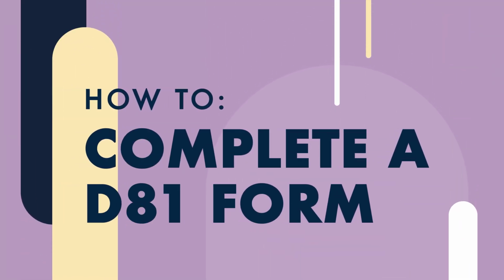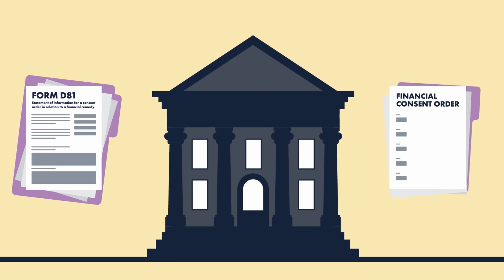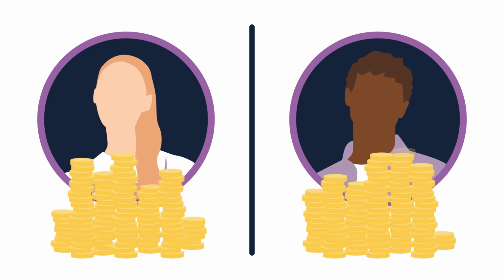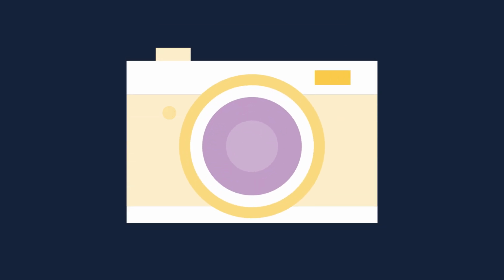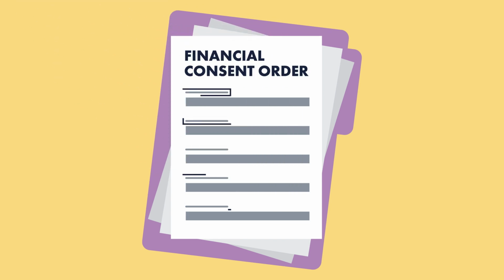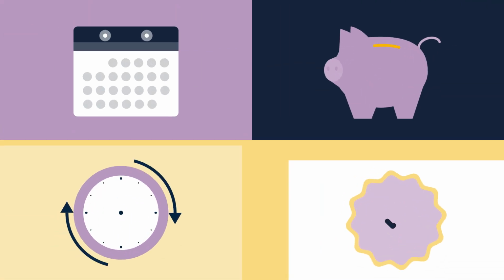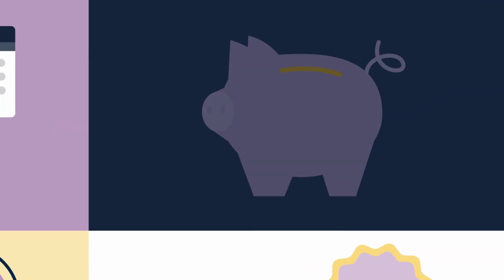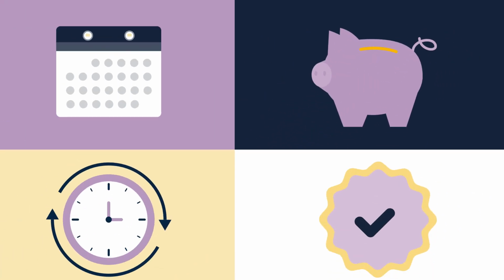How to complete Form D81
In this Stowe talks: How to video, we are looking at how to complete Form D81. The information in this video is provided by Stowe Family Law Partner Ashley Le-Core.

Please note, the costs quoted in this video were correct as of April 2025, but are subject to change with increased in court fees.

The video covers:

00:08 What is a Form D81?
00:19 What is a financial consent order?
00:39 Implications of not submitting Form D81 to the court
00:49 What information is needed for Form D81?
01:14 Difference between Form D81 and the Form E
01:24 The importance of legal advice
01:35 Completing Form D81

🔗 Make sure to download the in-depth supporting guide How to complete Form D81

Additional resources

Managing your money during divorce Managing your money during divorce

🔎 Access further free resources to help you through a relationship breakdown and beyond at Stowe support.

Join our list to get the latest from our lawyers, divorce coaches and relationship experts sent monthly to your inbox. Everything you need, in one place

This video does not constitute legal advice, and it is highly recommended that you consult with a lawyer. The Stowe talks team at Stowe Family Law brings you this video